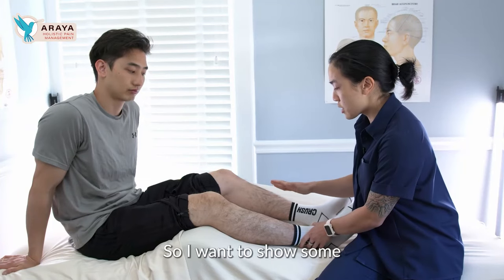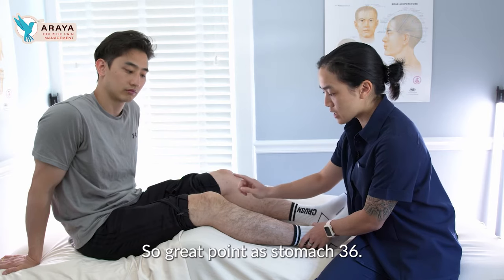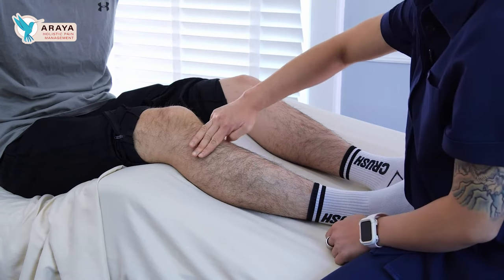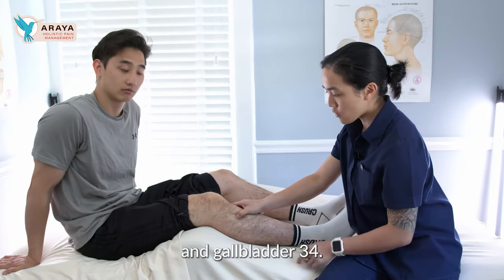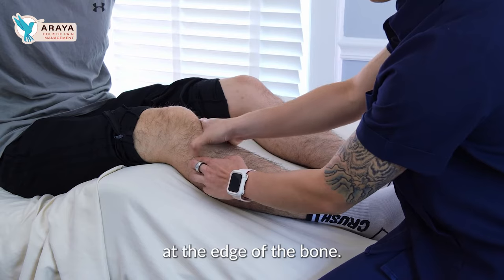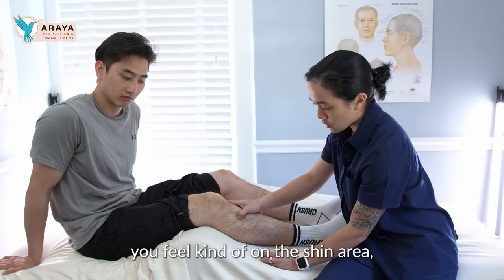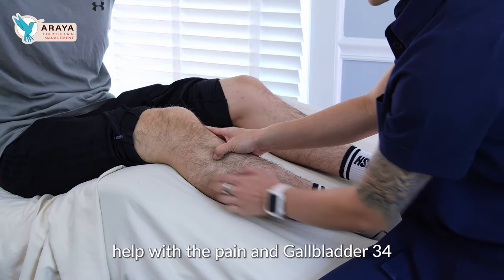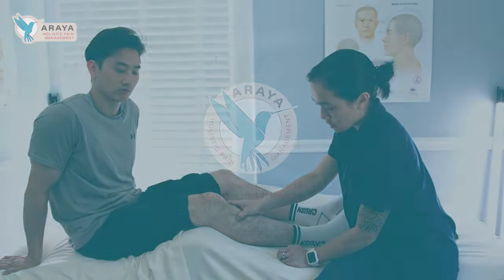2 Effective Acupressure Points for Your Knee Pain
If you got torn meniscus, MCL, or ACL, here are some of the acupressure points that you can try out by yourself!

In this video I will help you locate the following points:
🌟Stomach 36
🌟Gallbladder 34

Hope that helps! Let me know if you have any questions!